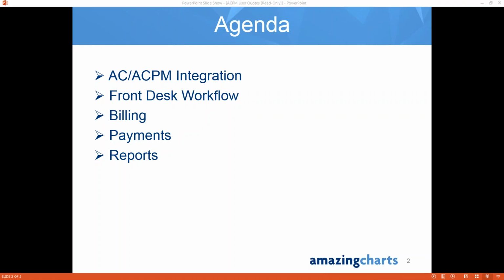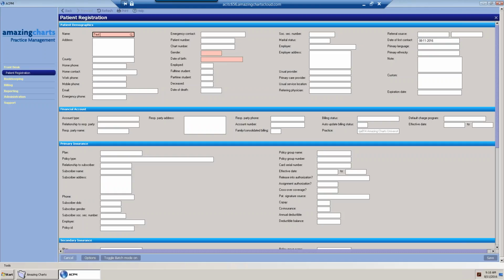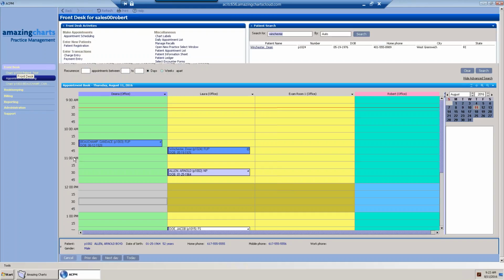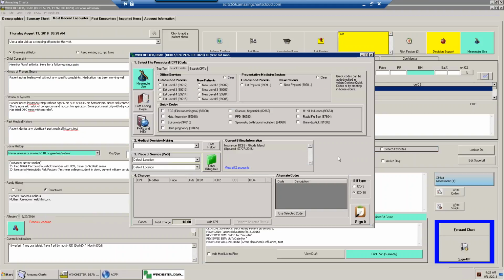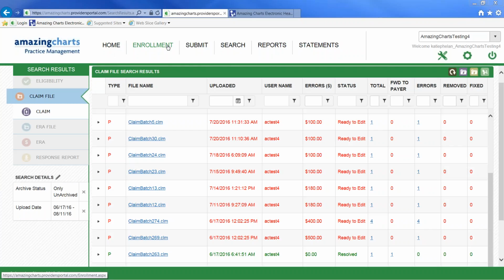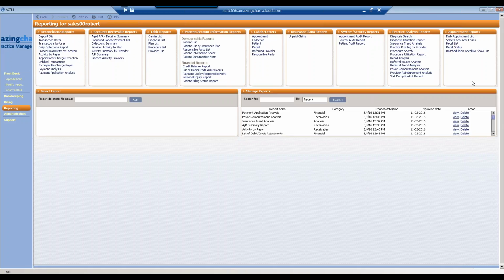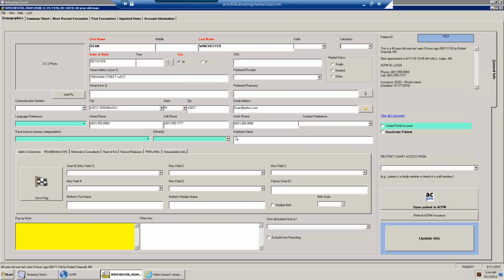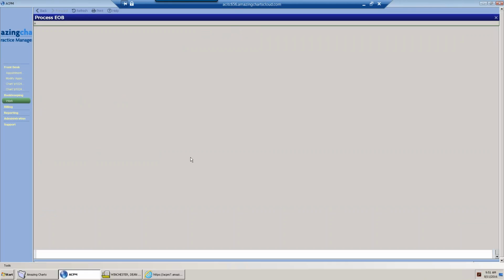Webinar: How Amazing Charts Practice Management Can Increase Productivity and Office Workflow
Amazing Charts integrated Practice Management solution (ACPM) can help you improve efficiency by managing patient accounts, appointments, and billing all within one system.

Learning Objectives

• Benefits to having ACPM integrated with Amazing Charts

• How automated real time eligibility and benefits verification can increase productivity and workflow in your practice.

• Get claims paid faster. Batch, validate, and transmit claims electronically to carriers in a matter of just a few clicks.

• Using ACPM Clearinghouse portal to manage your claims on the spot provides valuable insight into your claims with scrubbing, status, and analytical reporting.

Original Webinar: August 11, 2016